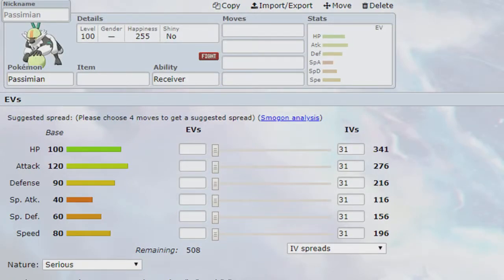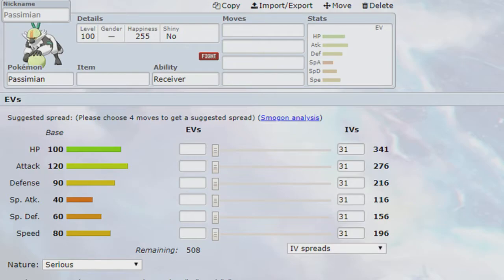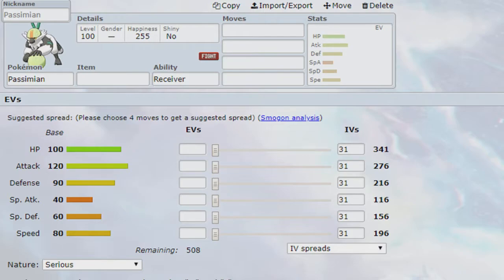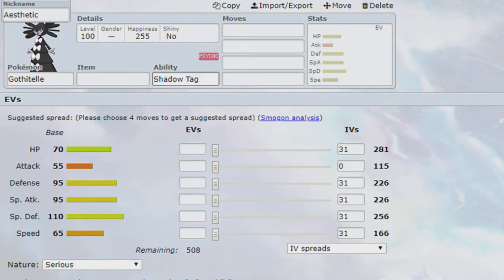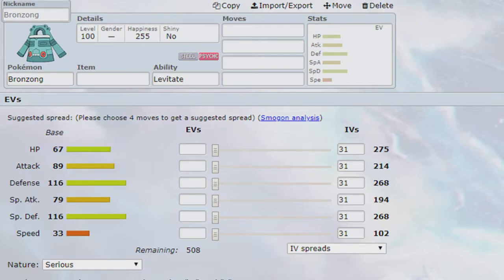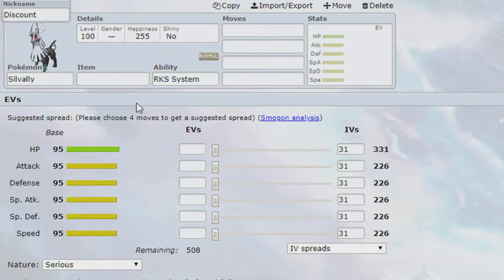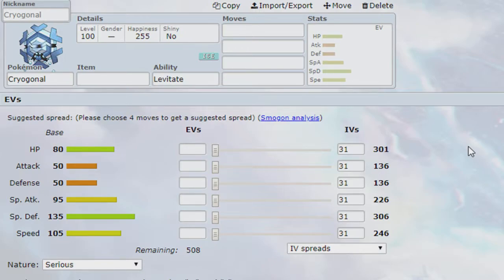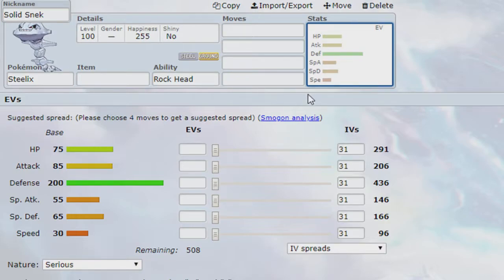NPBF Week 11 Transactions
Wassup YouTube! PokePrimer here, primed and ready to deliver an important update on the NPBF. With some recent drops made by other teams, some free agency transactions seemed necessary to make our team better. Enjoy!